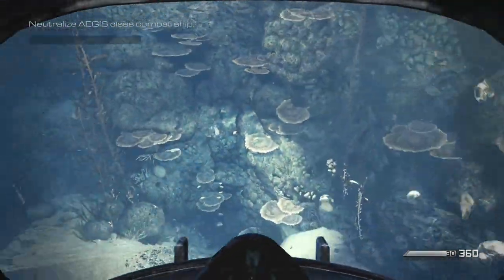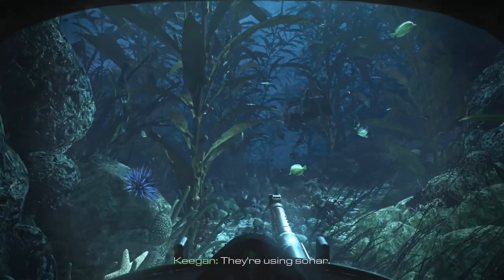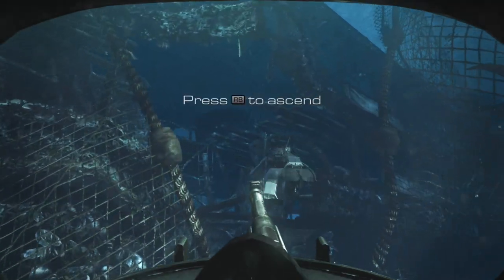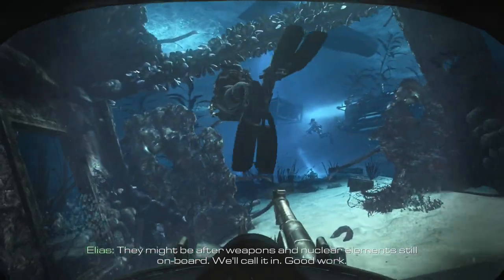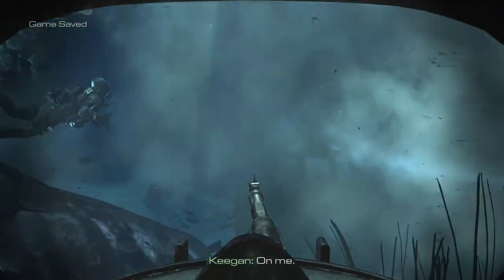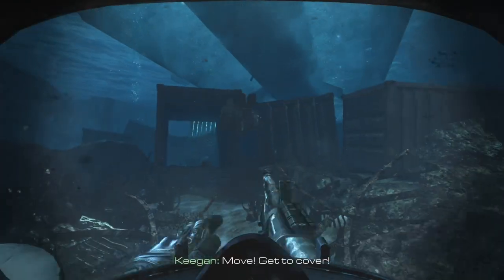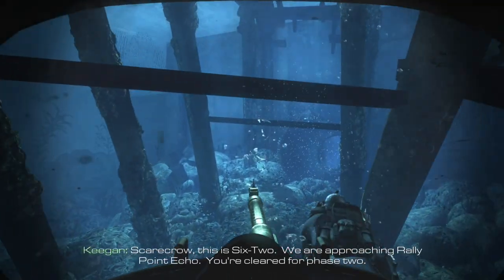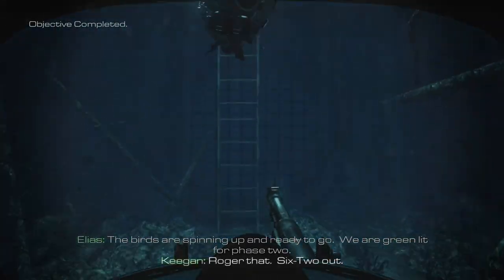Call of Duty: Ghosts [PC] Walkthrough Gameplay - Part 10 - Intro the Deep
Welcome Back To Part 10 Of This Call Of Duty: Ghosts Walkthrough. Join Me As We Follow Brothers Logan & Hesh On Their Journey.

Summary:
Ten years after a devastating mass event, the nation's borders and the balance of global power have been redrawn forever. A superpower no more, its economy and government in ashes, the country's once-mighty military struggles to stave off complete collapse. As what's left of the nation's Special Operations forces, a mysterious group known only as "Ghosts" leads the fight back against a newly emerged, technologically-superior global power.